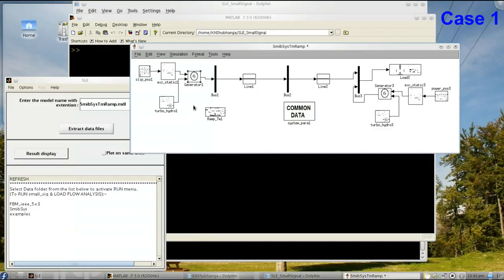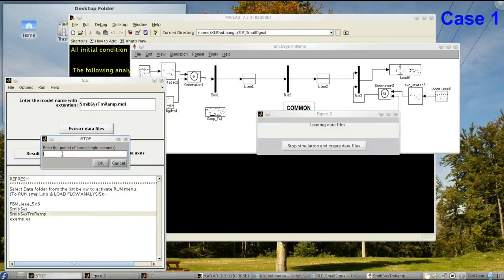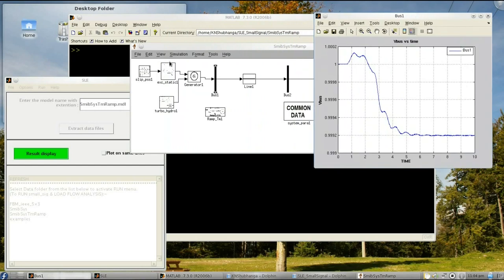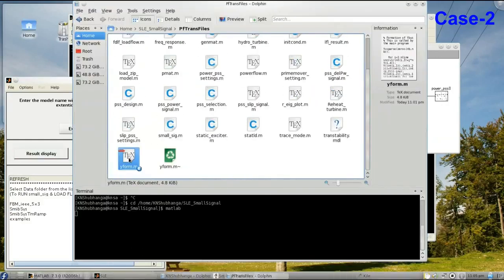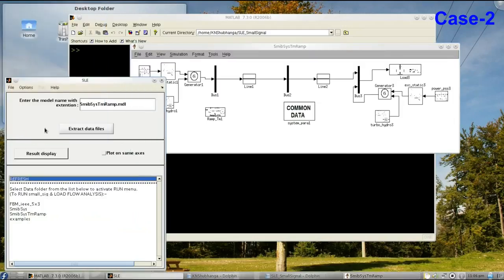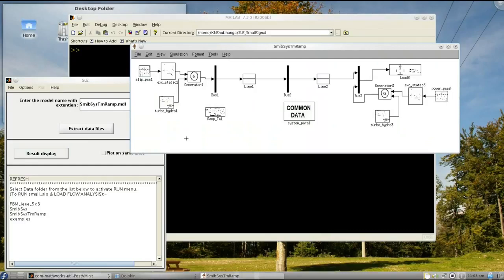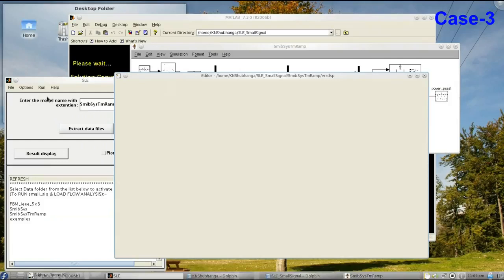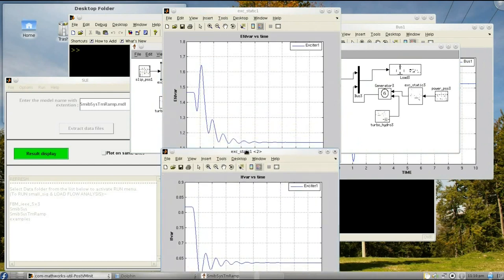MatSim part08 Ramping up down Tm with AVR